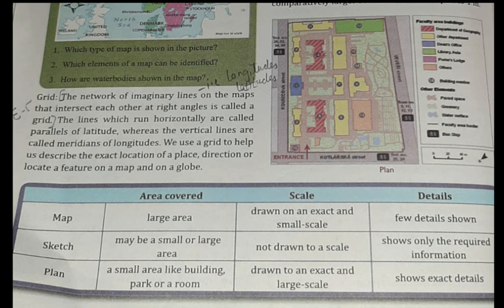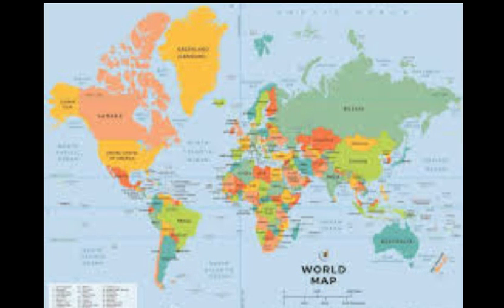Globes and maps || part-2